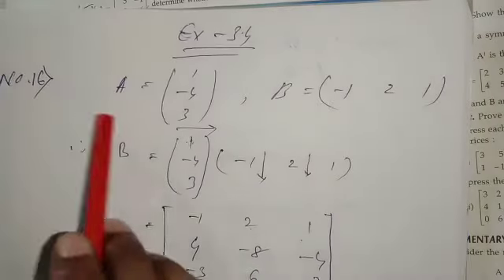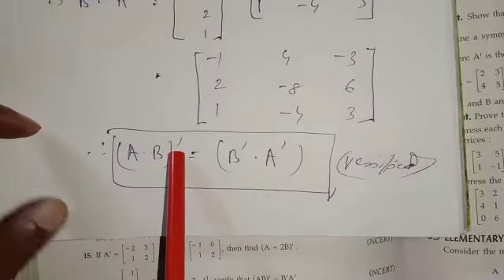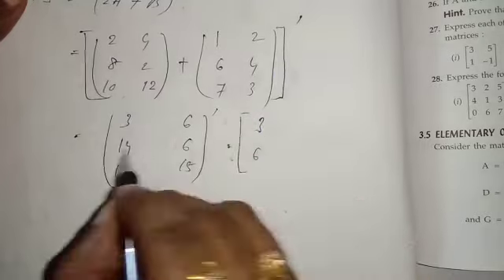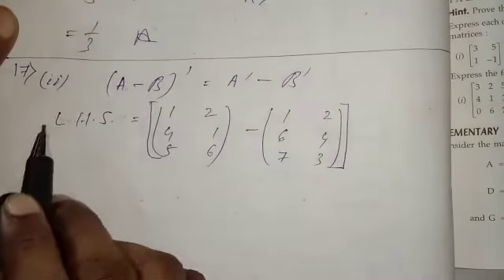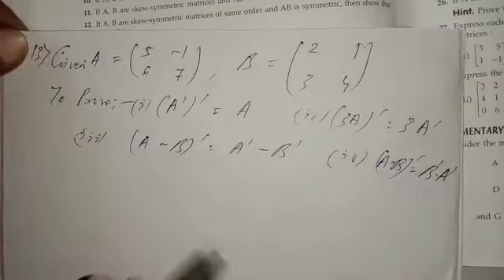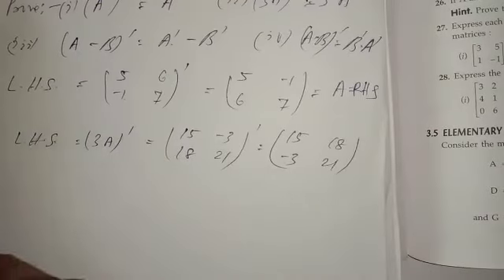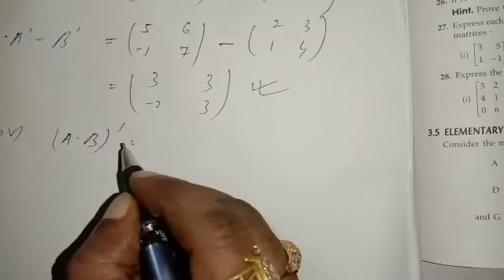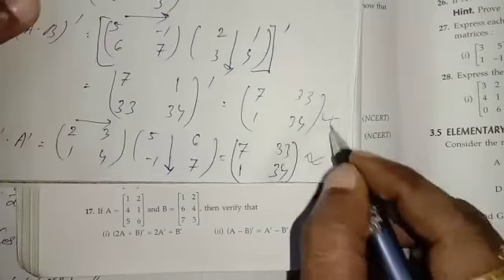Chapter = Matrix from the Book M.L.Agarwal (I . S . C.) for Class XII.